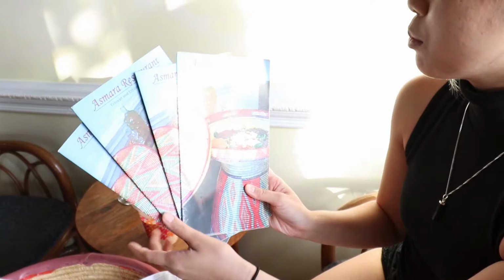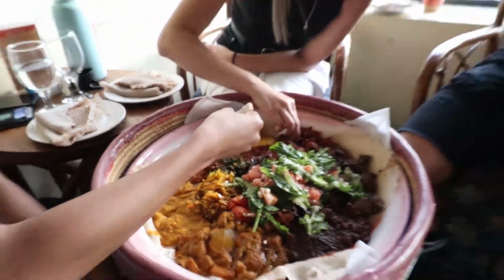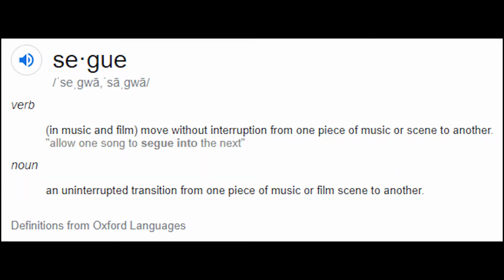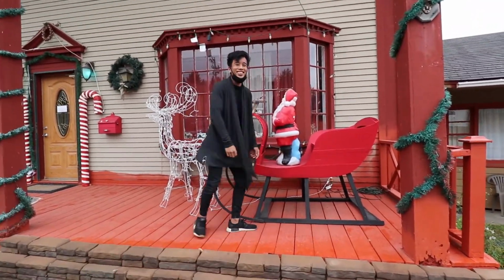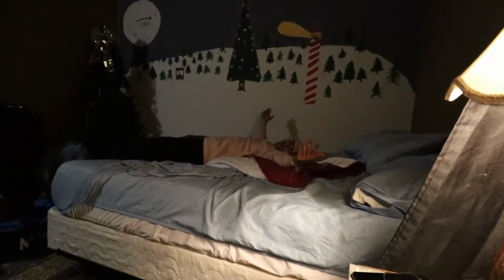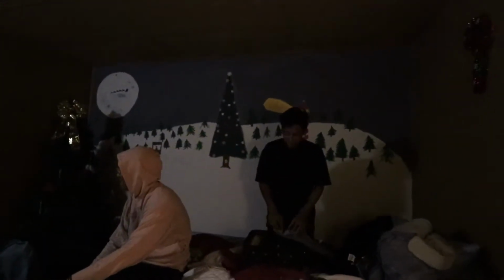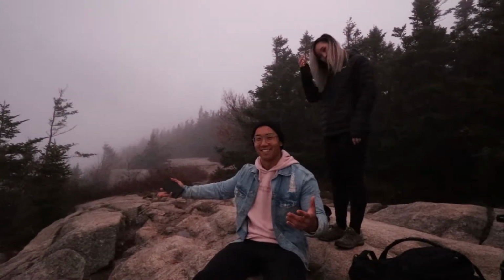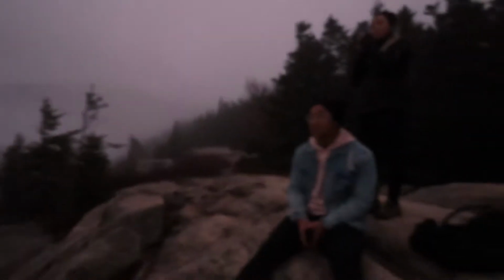WE DID A NIGHT HIKE TO MT. WILLARD!!